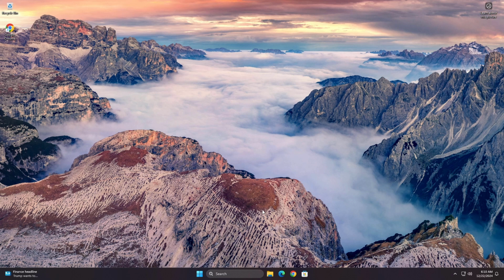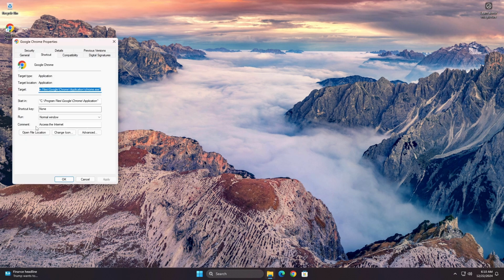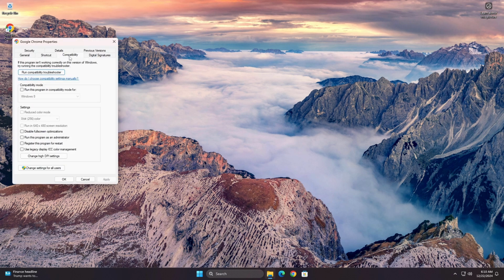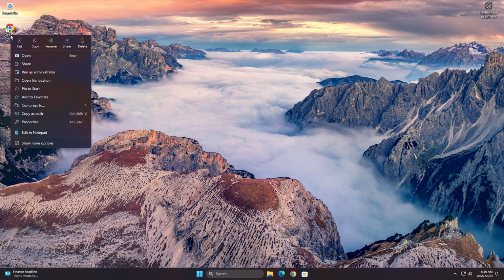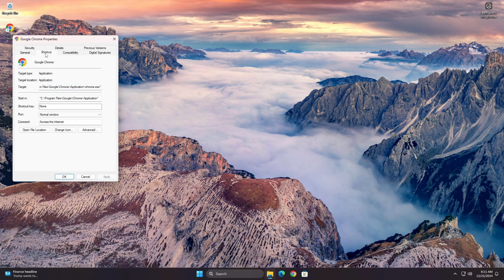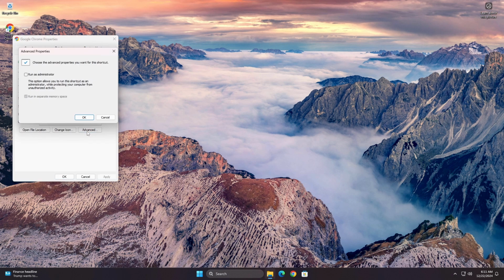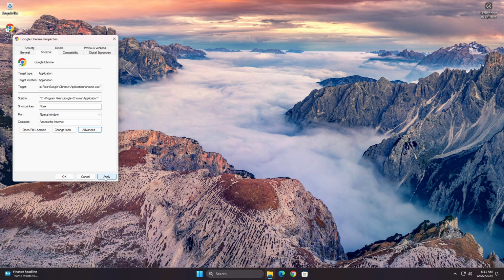How To Always Run a Program as an Administrator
If you need a program to always run with administrative privileges, you can set it up to do so automatically.

Thanks ❤️